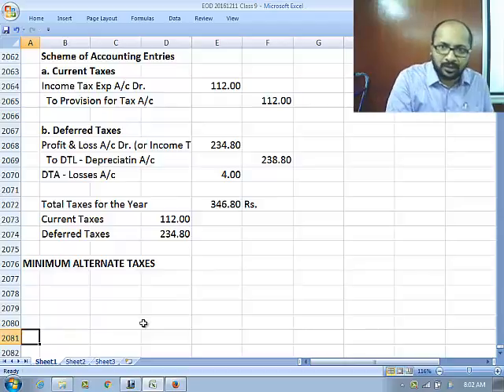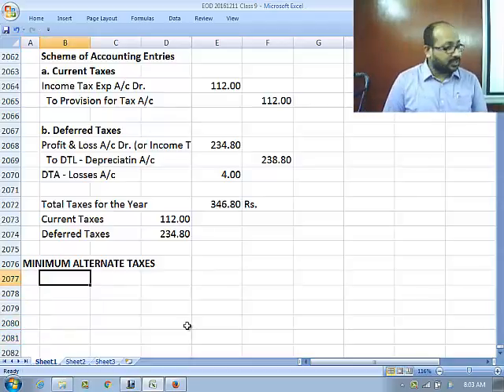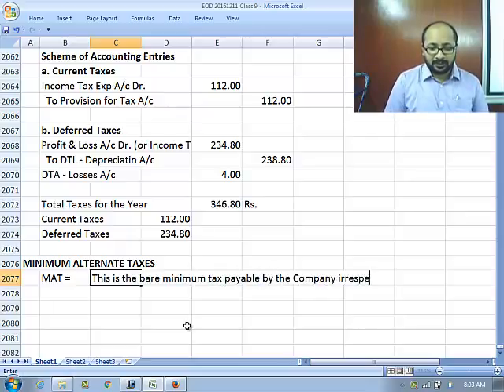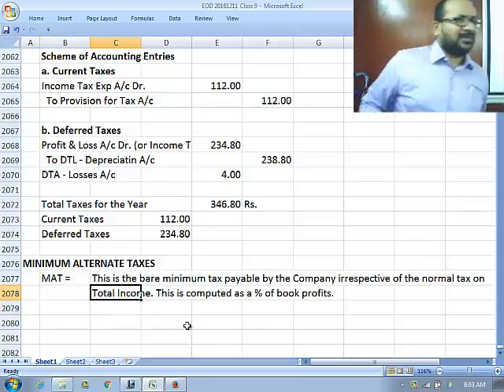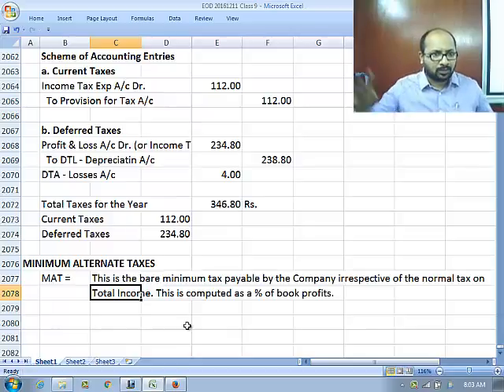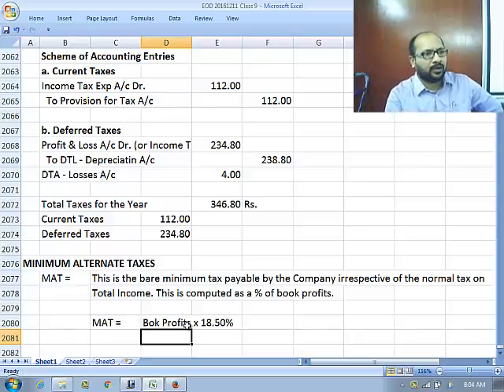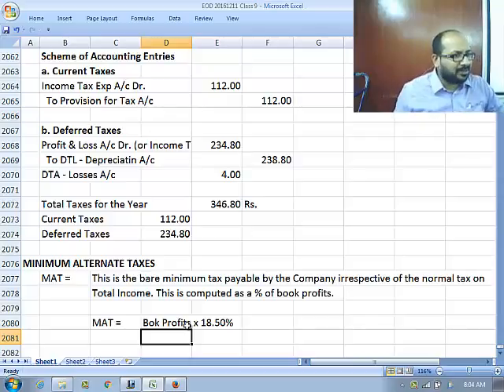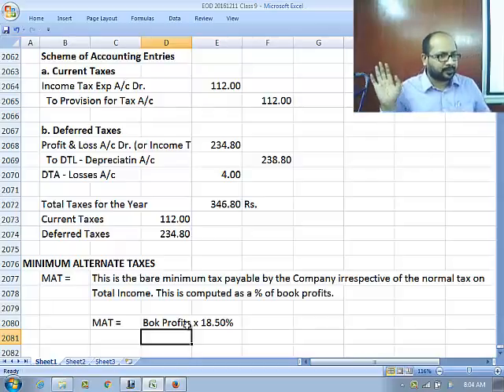AS 22 - What is MAT ?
Hello students! This video explains the concept of MAT by Mr. Saimukundhan, Director of Fundazone.

Fundazone is the Best CA Academy in chennai that offers both classroom and online sessions. We also provide recorded video lectures for CA intermediate classes and CA Final Classes.